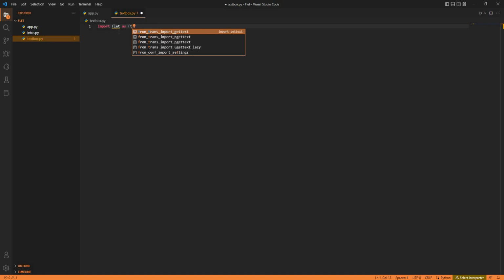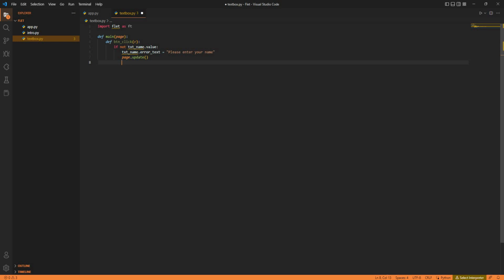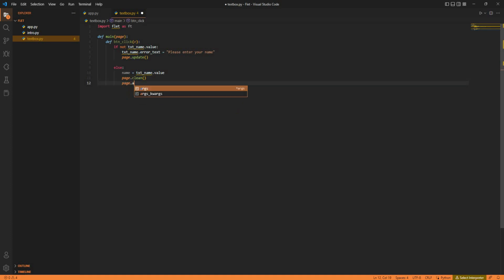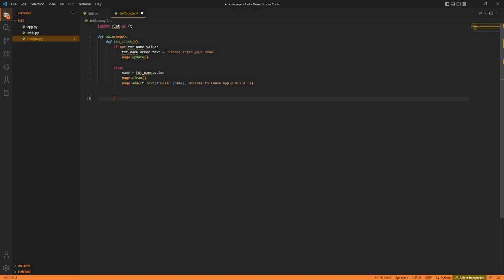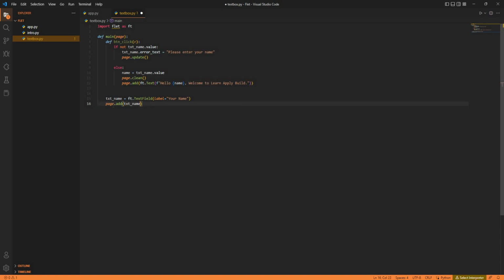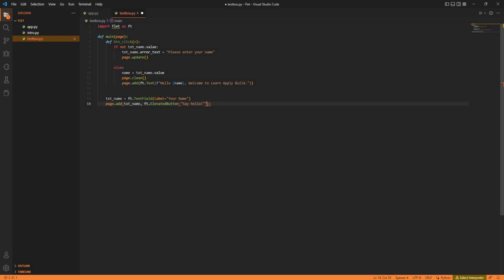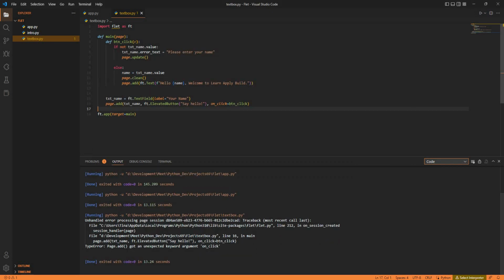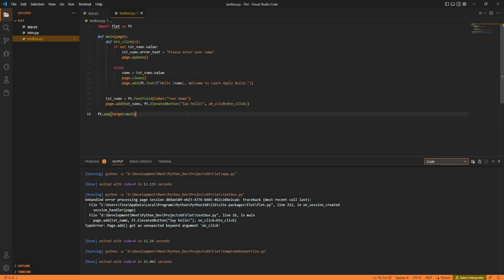Flutter apps in Python | Textbox